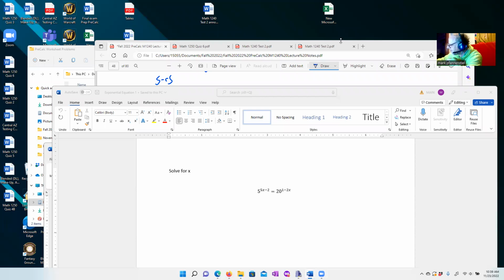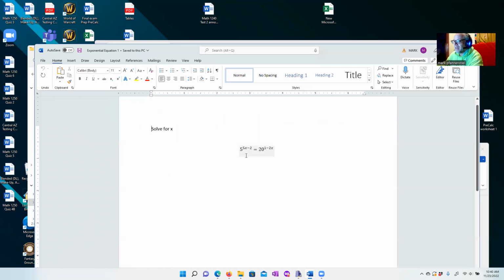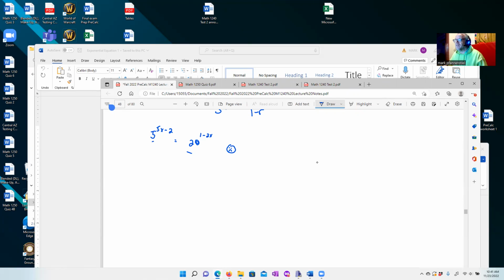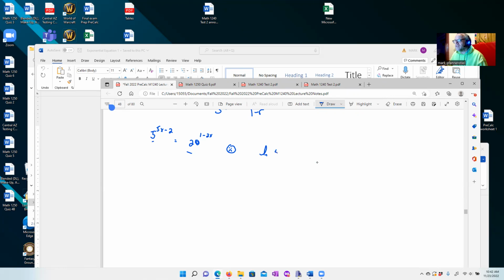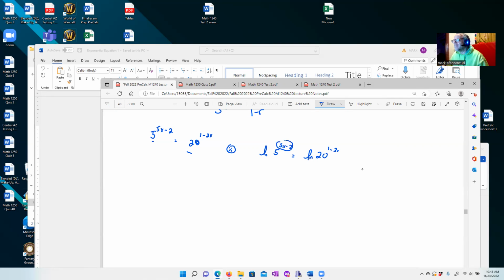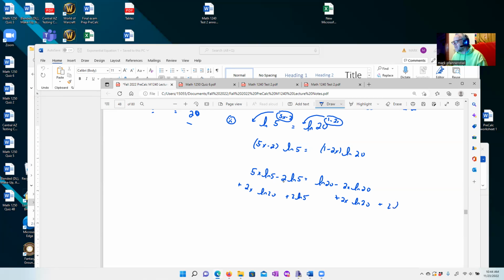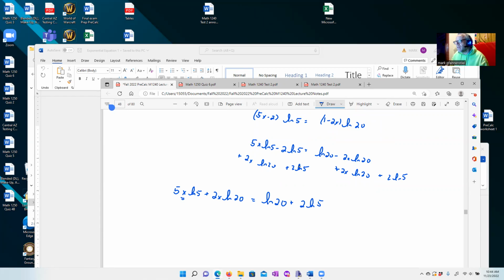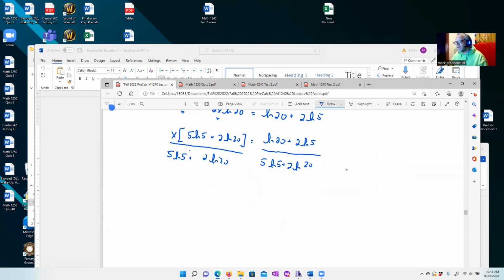PreCalc Solving Exponential Equations